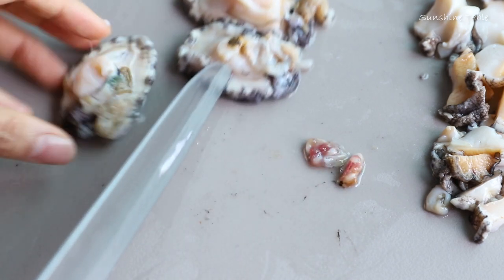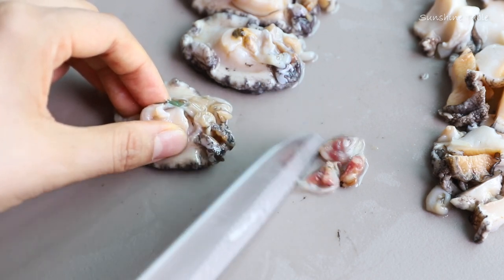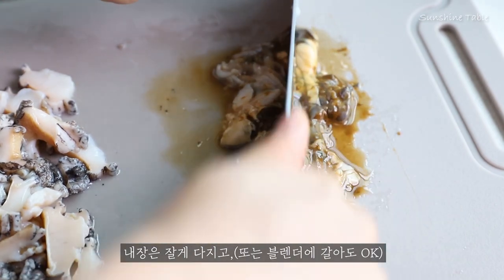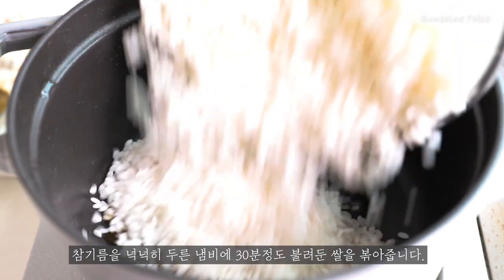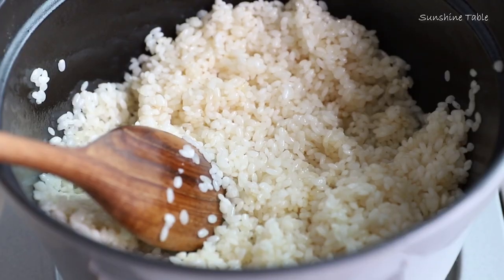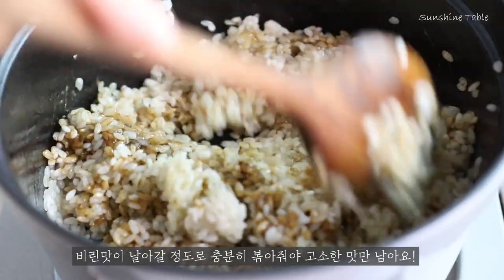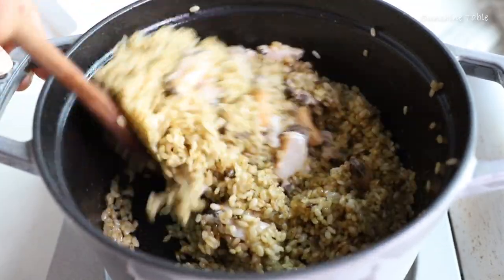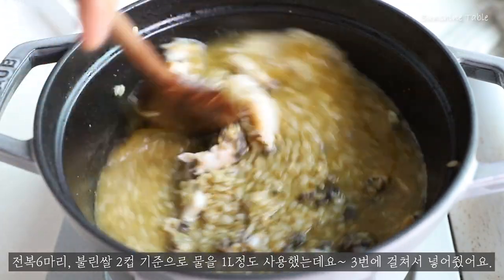전복죽 맛있게 끓이는 방법? 내장넣고 구수하게! 전복손질부터 차근차근 알랴드림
미친듯이 비가 오다가... 또 미친듯이 덥다가!
정말 태어나 처음 겪어보는 여름 날씨인거 같아요 ㅠㅠ
다들 건강하신거죠??
요즘처럼 적응하기 힘든 날씨에는 건강한 보양식이라도 챙겨 먹어야 해요.
전복과 쌀만 있으면 뚝딱 끓여낼 수 있는 전복죽!
채소 이것저것 넣지 않아도 구수하게, 비린내 없이!
전복죽 맛있게 만들기 어렵지 않으니 진하게 끓여내 든든하게 챙겨 드세요~!

-준비재료
전복 6~10개
불린쌀 2컵
물 1L
소금
참기름

-레시피
1. 쌀은 30분 전에 깨끗이 씻어 미리 불려둔다.
2. 전복은 솔로 깨끗이 씻은 뒤 살과 내장을 분리해준다.
3. 살에 있는 이빨을 제거하고 먹기좋게 썰어준다.
4. 내장은 다지거나 믹서기에 갈아 준비한다.
5. 냄비에 참기름을 넉넉히 두르고 불린쌀을 볶는다. (중약불)
6. 쌀에 참기름이 어느정도 베어들면 다진 내장을 넣고 충분히 볶아준다(약불)
7. 6에 전복살을 넣고 고루 볶아준 뒤 물300ml를 넣고 잘 저어가며 끓인다.
8. 쌀이 불면 물 300ml를 또 넣고, 쌀이 불면 나머지 물 400ml를 넣고 저어가며 끓여준다.
9. 소금으로 간을 맞춘다.